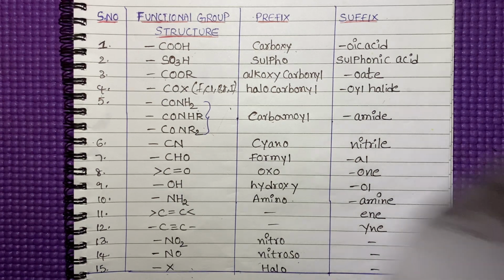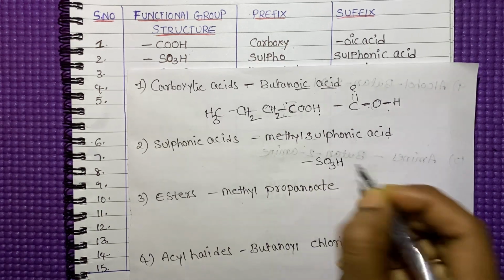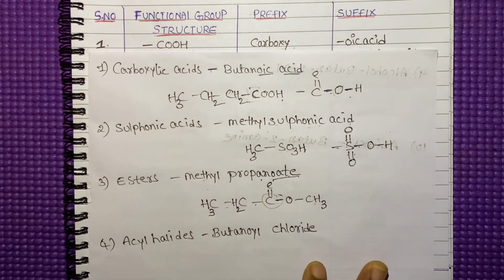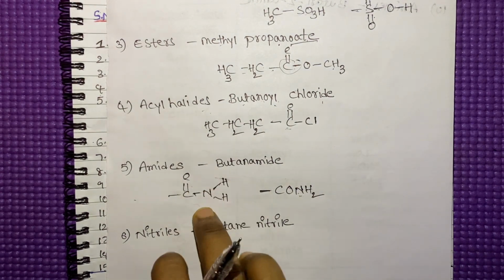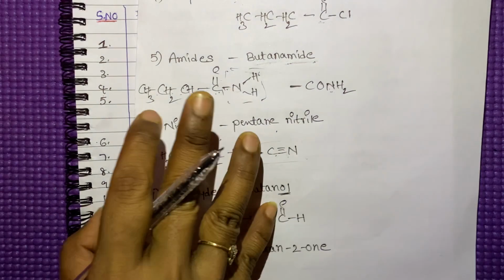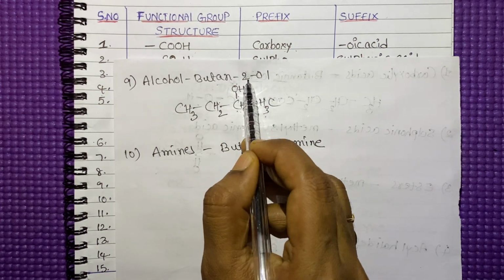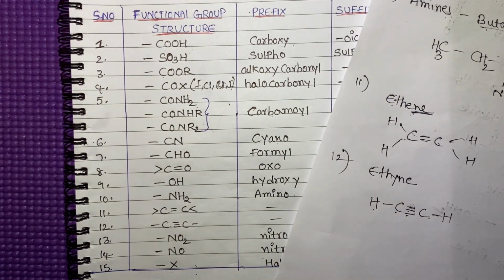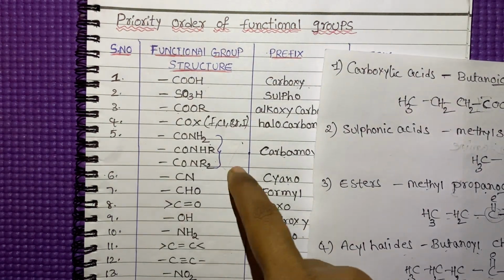Identifying Functional Groups For Alicyclic Compounds with Best Examples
This video gives complete information about Functional Groups#How to draw Structures of Functional Groups